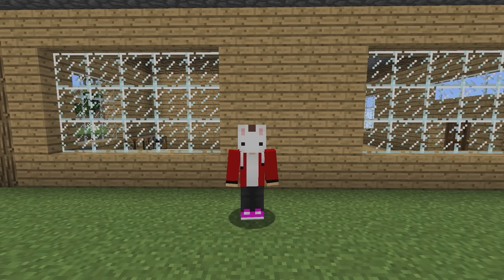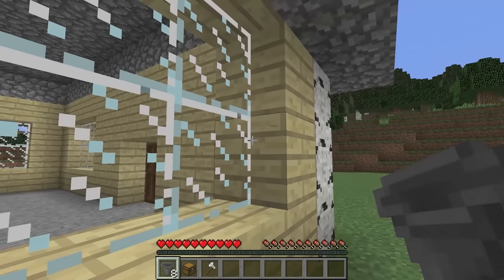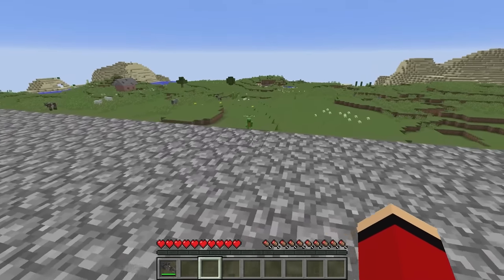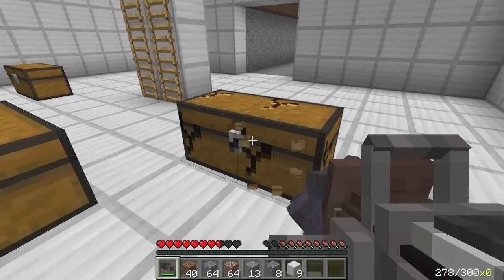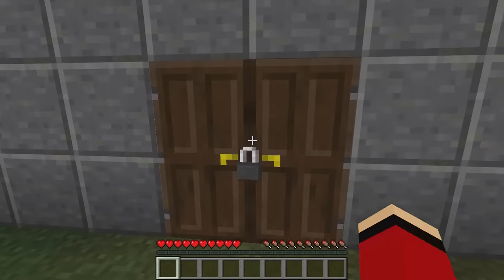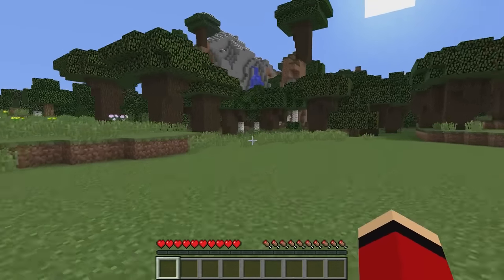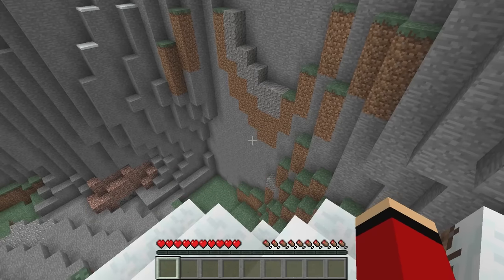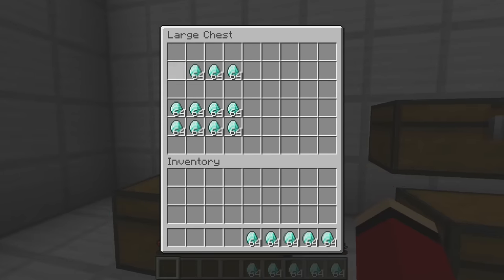7 Ways to Steal Diamonds in Minecraft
Today, I'm going to teach you seven nifty tricks to pull of a diamond heist, through example! Mikey's not gonna know what hit him! Sorry, Mikey!